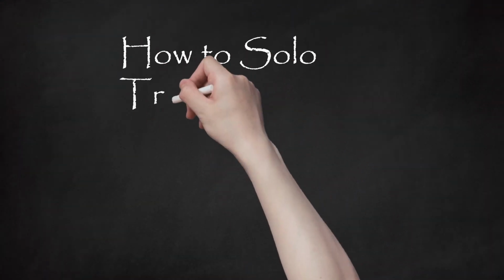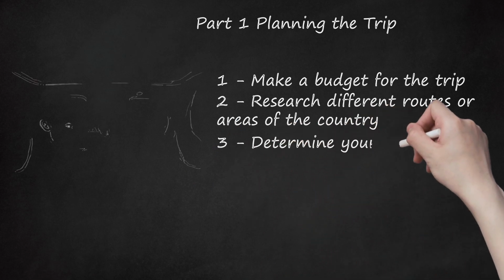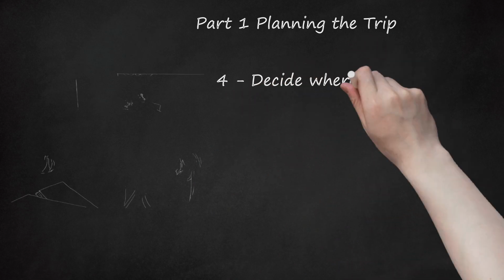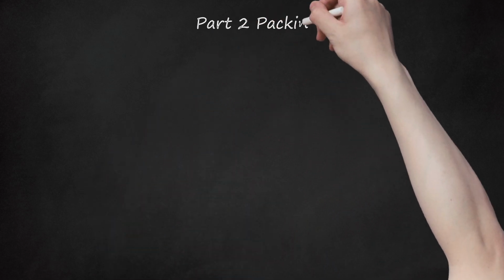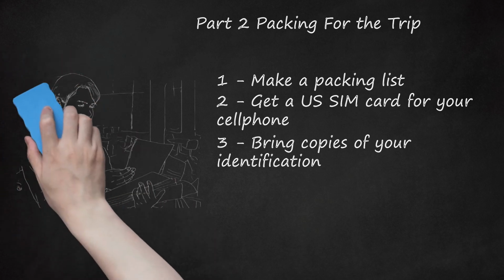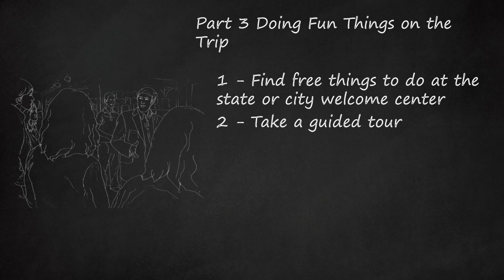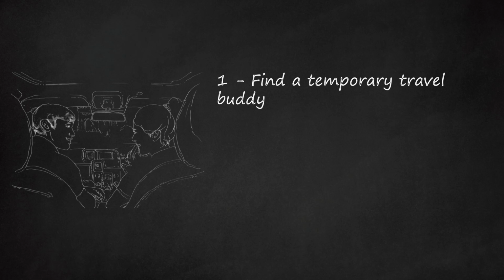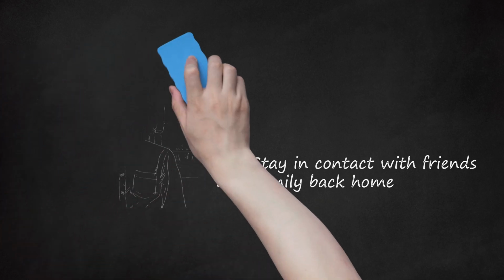Journey Across the USA: Solo Travel Tips for Exploring Culture, Food, & Landscapes | Part 1:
Embarking on a solo journey across the USA can be an incredible experience, allowing you to explore the rich culture, delicious food, and diverse landscapes of America. Whether you're looking for a personal challenge or hoping to meet new people along the way, planning your trip is key to a successful adventure. Start by creating a budget, considering your daily expenses and setting aside emergency funds. Research different routes and areas of the country, taking note of highways and roads that will lead you through various cities and regions. Choose your mode of transportation, whether it's driving your own car, renting one, or using a combination of flying and public transportation. Consider the time it will take and select the option that best suits your schedule. Decide on your accommodations, whether you prefer hotels, hostels, couchsurfing, or camping. Make sure to have a backup plan in case of bad weather. Finally, create a detailed itinerary, mapping out your route and noting your accommodations for each night. With proper planning, you'll be ready to embark on an unforgettable solo journey across the United States, exploring the country's culture, food, and landscapes.